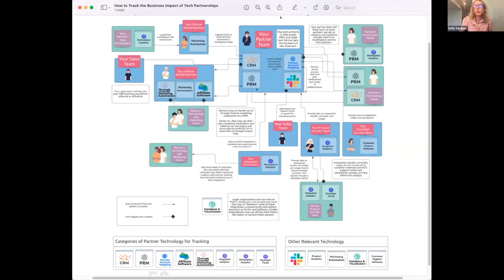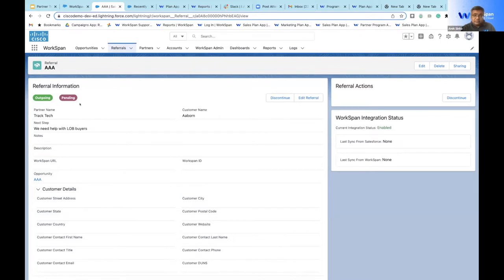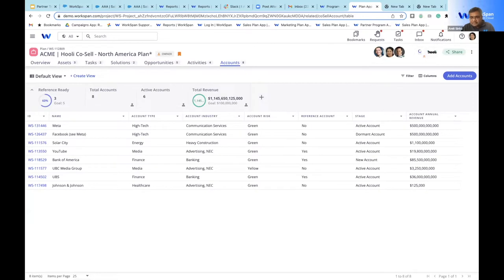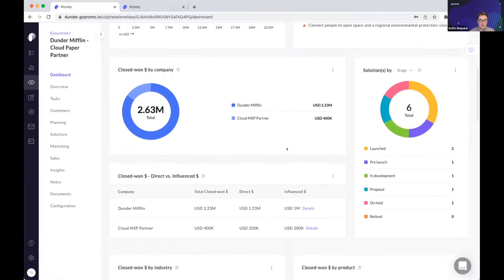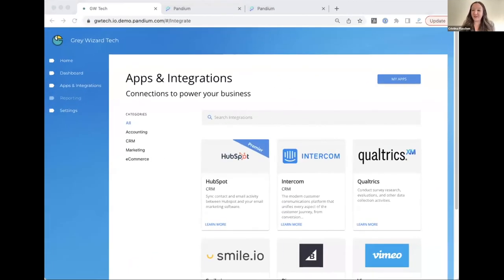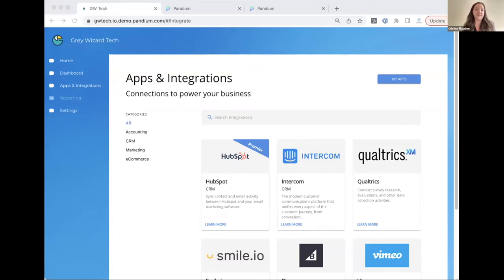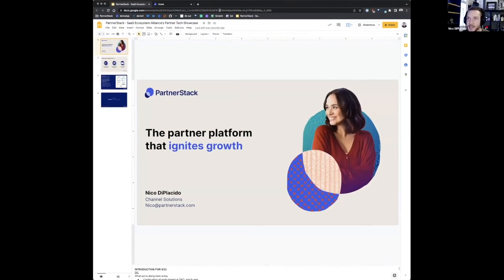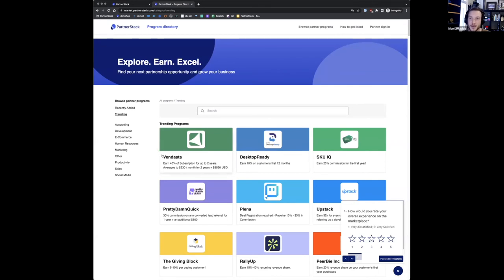Partner and Ecosystem Technology Demos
The SaaS Ecosystem Alliance brought together 8 of the most interesting partner and ecosystem management products on the market. This Partner Tech Showcase includes 8 five minute product demos, and demonstrates how these tools can enable partnership leaders to have more efficient workflows, create more partner-driven opportunities, and successfully report on the entire business impact of partnerships.

Watch to discover how the latest partner-focused solutions can help you meet your goals.

0:00-0:22 Intro
0:22-3:03 Why Partner Tech?
3:03 -11:50 WorkSpan demo
11:50-18:05 Pronto demo
18:05-24:07 Tackle demo
24:07-28:30 Pandium demo
28:30-34:42 Partnered demo
34:42-39:35 PartnerStack demo
39:35-45:28 Crossbeam demo
45:28-50:29 Partner Insight demo

See more of our upcoming events focused on topics relevant to tech ecosystems

Download the 2022 State of Integrations and APIs at 400 SaaS Companies

To network with others working on building integrated SaaS tech partnerships apply to join our 950+ member group